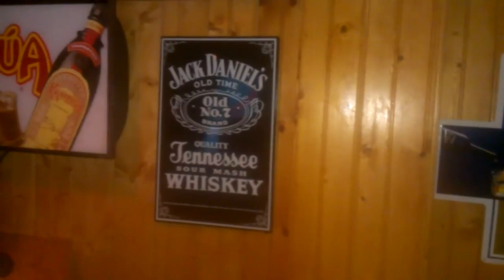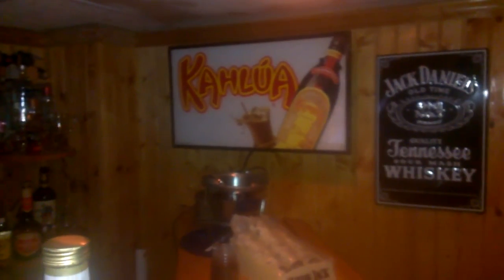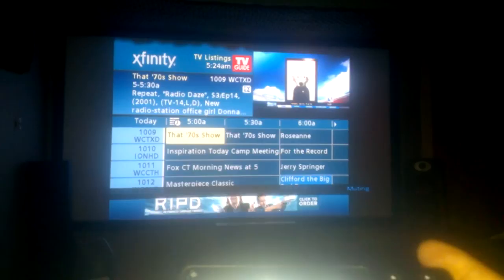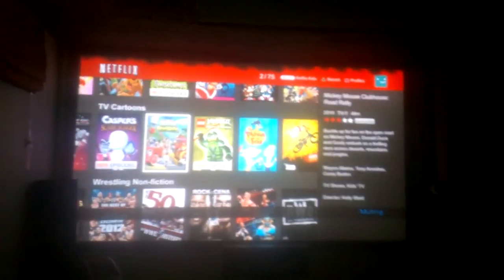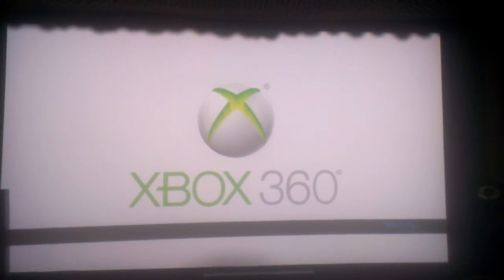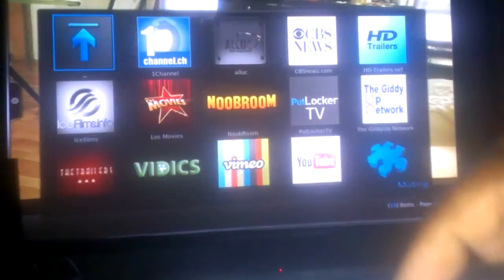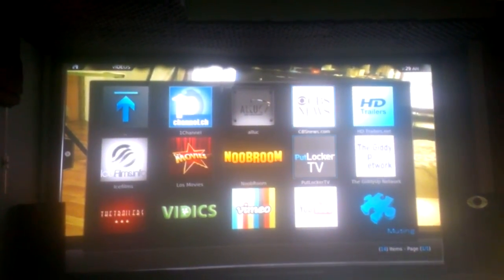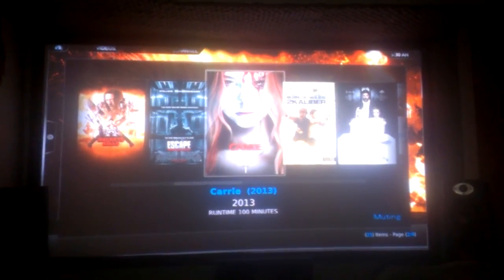Home Theater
Show casing my theater/media room...Polk Audio towers, center, and sub...Tsx 330t, Tsx 150c,PSW 110